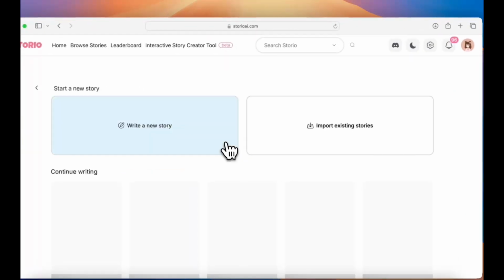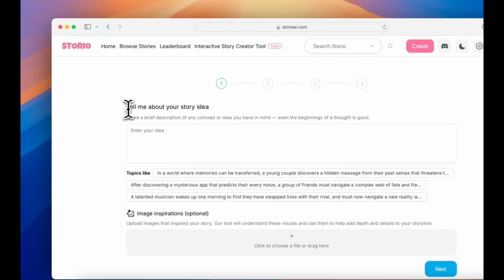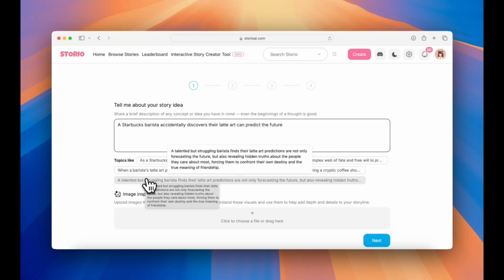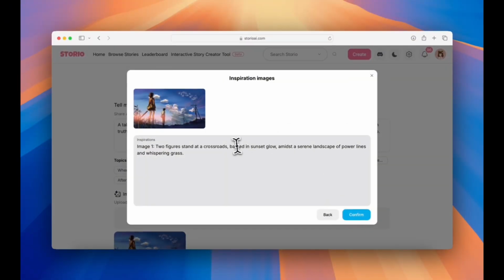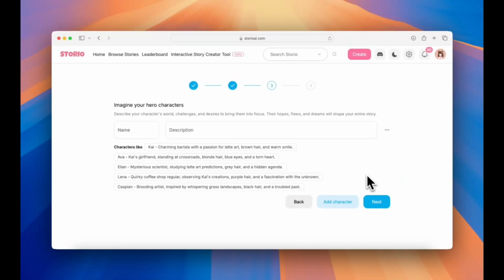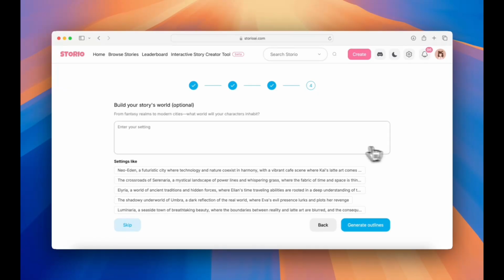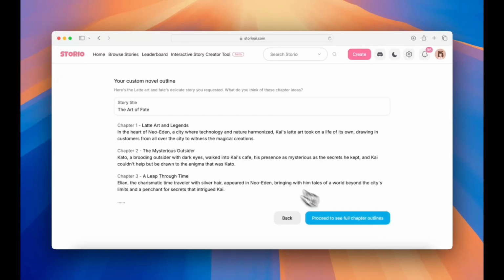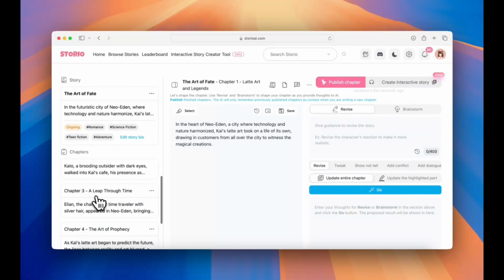How to Turn a Story Idea into a Plot with Storio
Got a cool idea for a story, but don’t know where to start? 🧠💡
In this video, we’ll walk you through Storio’s “Help Me Form a Story” tool — a simple step-by-step assistant that helps you turn your idea into a full story outline.

00:00 Welcome to Storio
00:15 What is "Help Me Form a Story"?
00:19 Step 1: Enter a simple story idea
00:31 AI brainstorm examples
00:40 Image as inspiration
00:49 Step 2: Choose your genre
00:58 Step 3: Create your characters
01:10 Step 4: Build your world setting
01:23 AI generates your full plot
01:35 Edit or jump into writing

🔍 What you'll learn:
- How to use AI to brainstorm story ideas
- How to pick a genre, characters, and world
- How Storio builds a chapter-by-chapter outline
- How to tweak and edit with full control
- How to jump into writing your story right away

Perfect for writers, creators, or anyone with a story to tell!
👉 Try it yourself at Storio AI